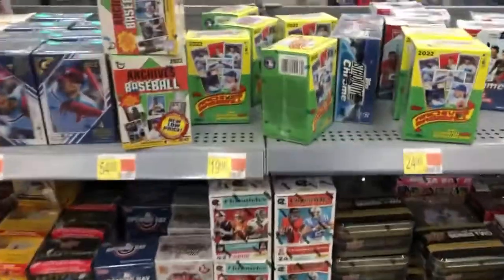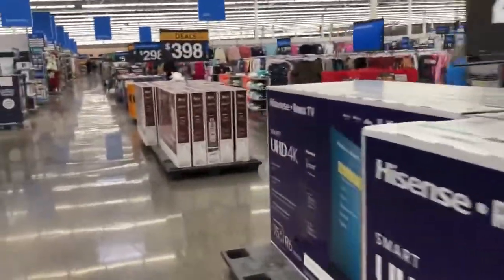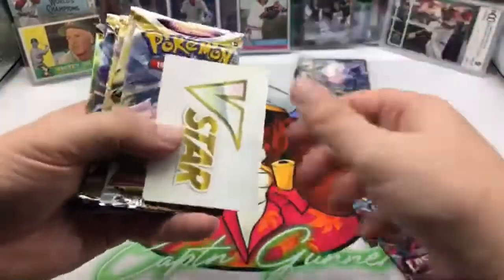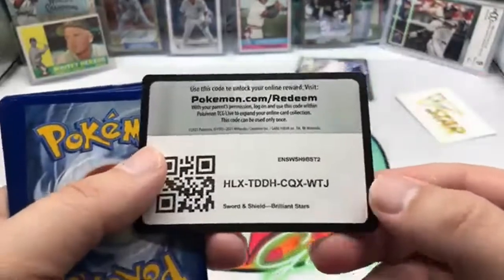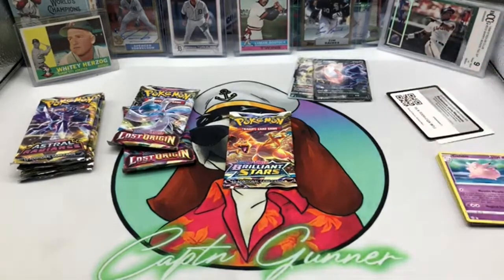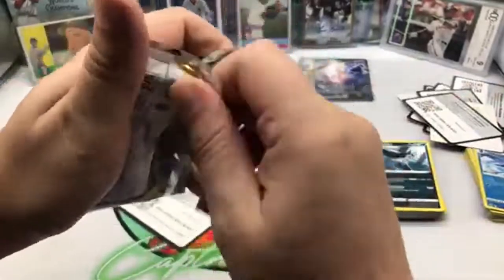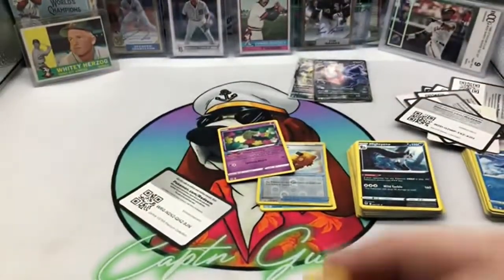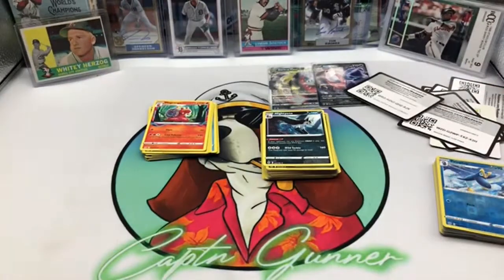I found the Black Friday Pokemon Darkrai Box at Walmart!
Hey everyone!  I was able to find the Darkrai VStar box at Walmart!  It is only $20!!! What a steal.